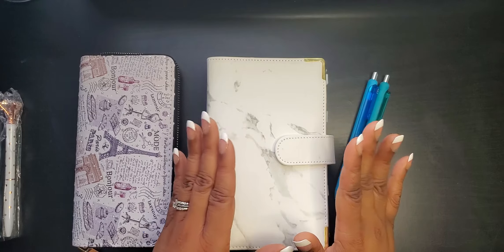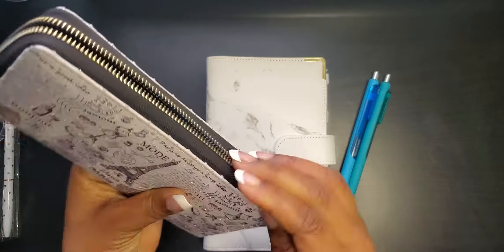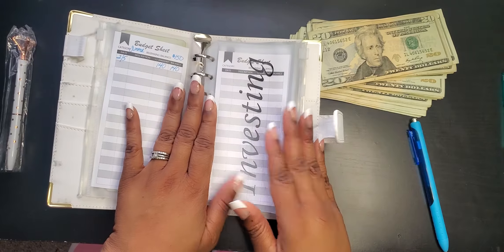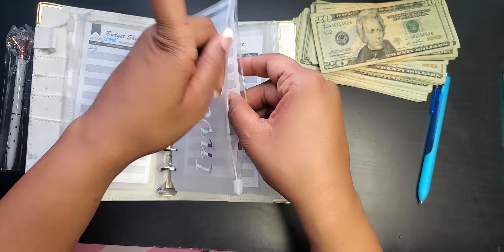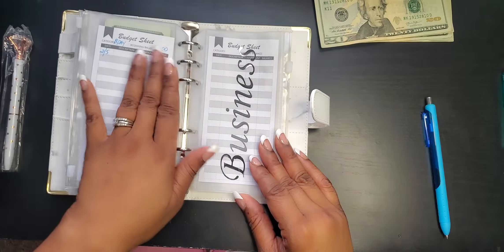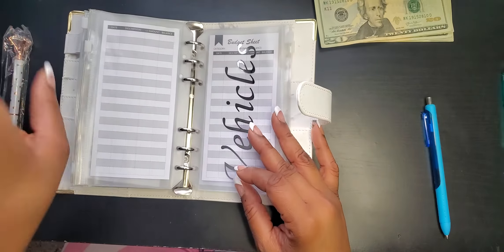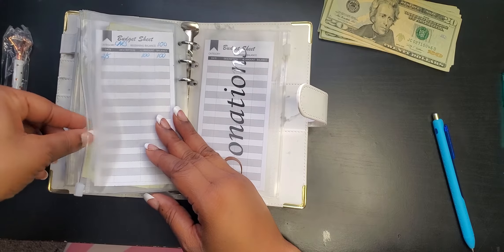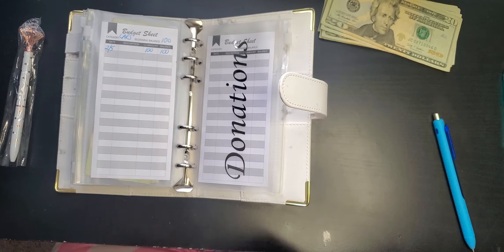Cash Envelope Stuffing February 2022 | Budget with Me | Monthly Paycheck First Cash Stuffing of 2022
In this video, I show you how I budget my monthly paycheck and how I use the Cash Envelope Stuffing System to manage my money. I am stuffing 11 different envelopes with their own special categories and explaining why I have each category. You can use the information in this video to help you start using Cash Envelopes and Sinking Funds to save money and get ahead financially. This simple cash stuffing envelope system has helped me take control of my money and it can help you too.

💰5 DAY EMAIL MONEY FINDER CHALLENGE